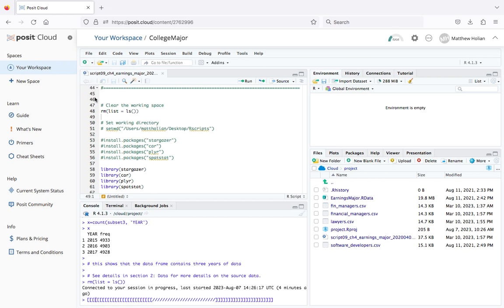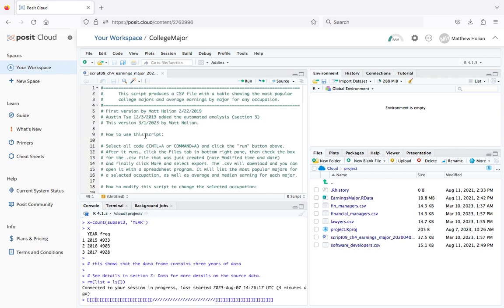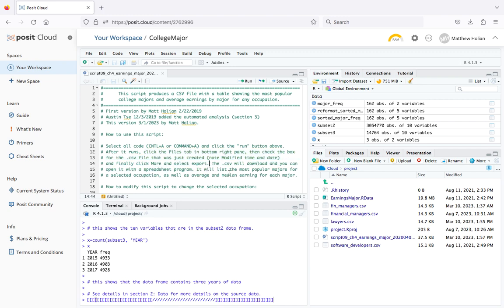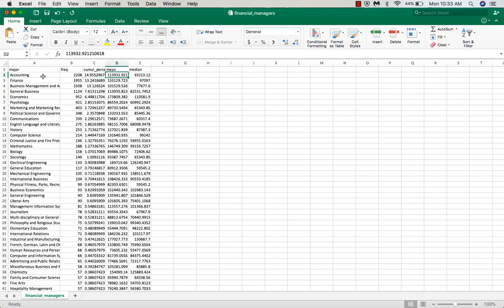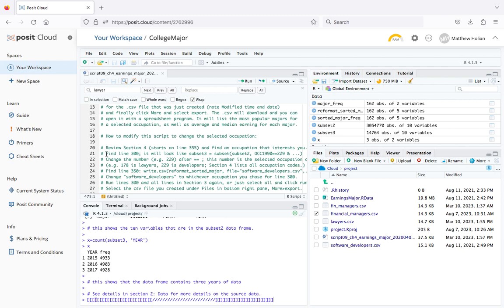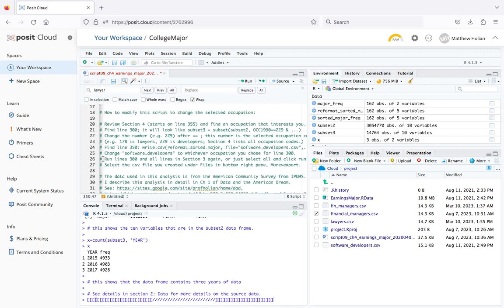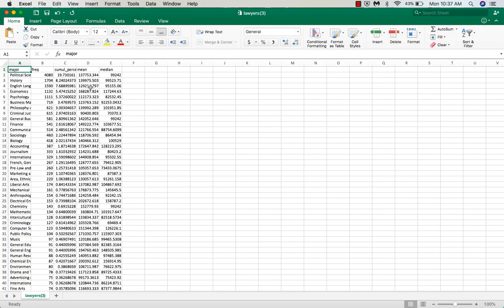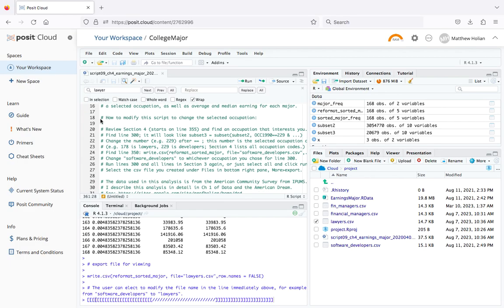YOU can use R in the cloud to do original research in minutes!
This video describes how to use the R script that is described in the blog article:  "YOU can use R in the cloud to do original research in less than a minute!"